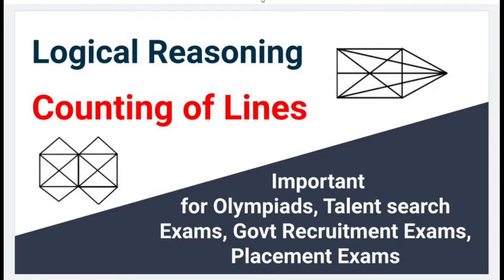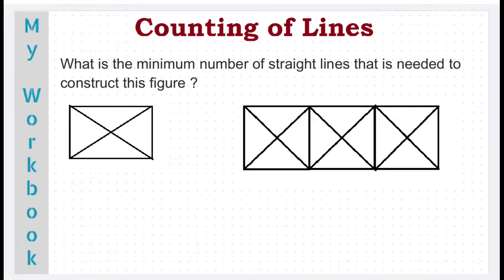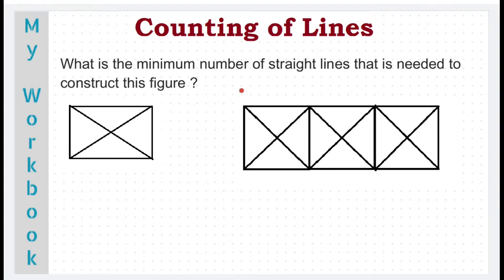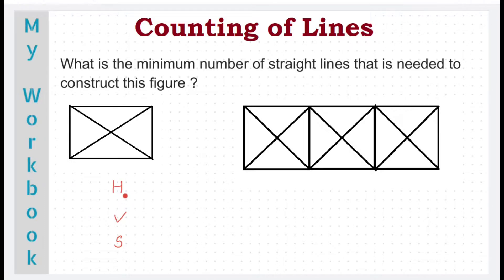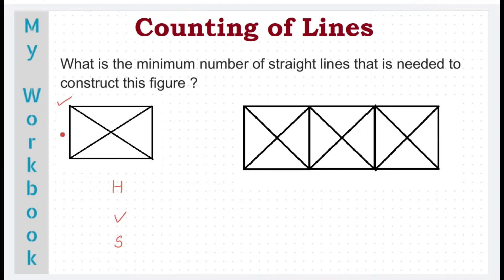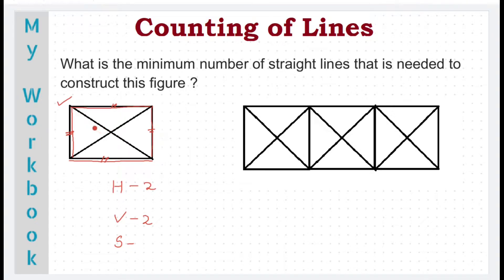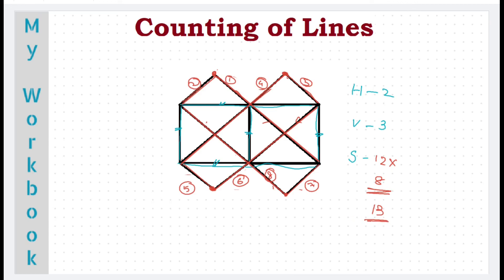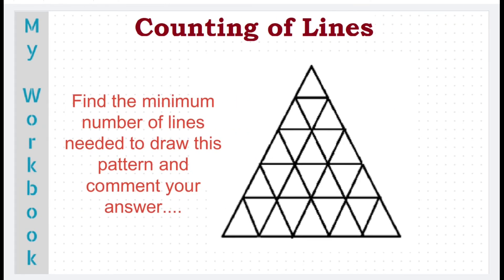Counting no. of straight lines - Tips and tricks to solve with 100 % accuracy - Logical reasoning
Logical reasoning consists of aptitude questions that require a logical level of analysis to arrive at the correct solution. Logical reasoning is classified into two types:

Verbal Reasoning: It is the ability to understand the concepts and solve problems expressed in words.
Non-verbal Reasoning: It is the ability to understand the concepts and solve problems expressed in numbers/letters/figures in combination with words.

Logical Reasoning is a part of almost all major Government exams & Placement exams. In this video you can learn and practice solving questions based on counting the straight lines in non verbal reasoning section.